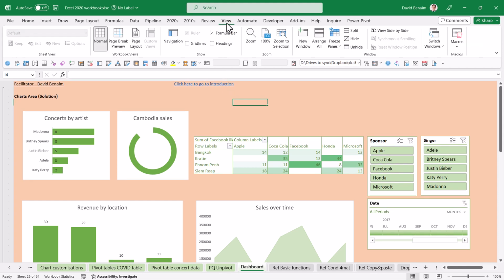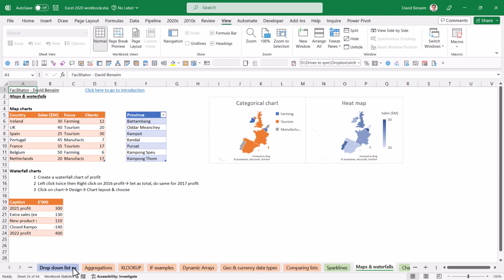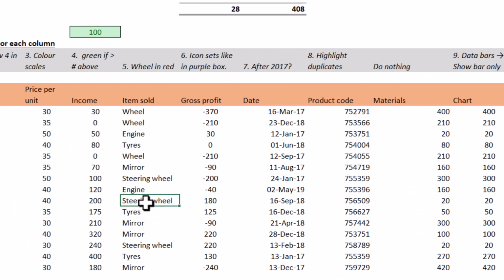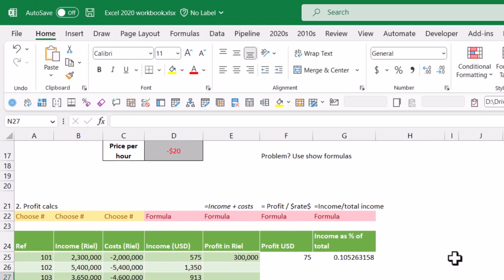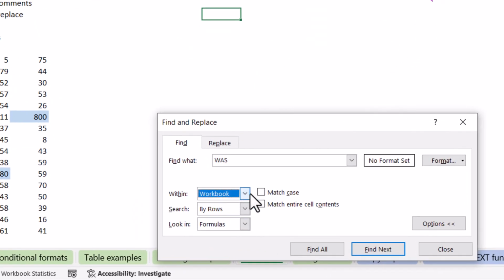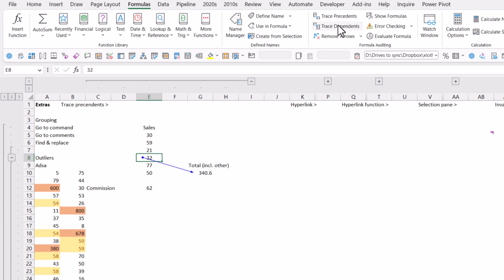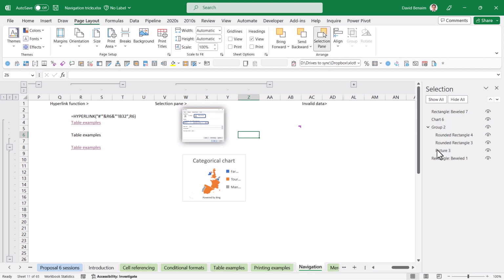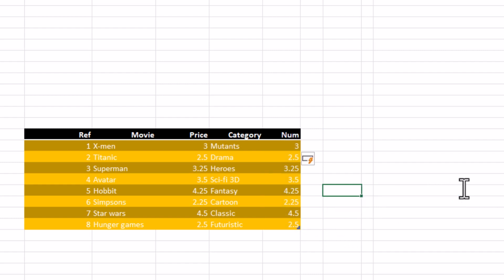New Excel Navigation Pane + 26 Navigation tricks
Excel just launched a new Navigation Pane, so you can search through sheet names and various items within them (ranges, tables, PivotTables, charts, pictures etc.). I go through 26 navigation tricks including the navigation pane including shortcuts, formulas, tables, sheet names, and so much more. Did you know all of these?

00:00 - 1. Navigation pane
00:50 - 2. Search in navigation pane
01:56 - 3. Go to last/first page
02:01 - 4. Get list of sheet names
02:12 - 5. File location
02:22 - 6. File online location
02:45 - 7. Ctrl Pg down
03:04 - 8. Jump to cell shortcuts
04:00 - 9. Filter to selected value
04:22 - 10. Go to special
06:00 - 11. Name box
06:31 - 12. Grouping
07:03 - 13. Navigate to command
07:29 - 14. Navigate to comment
07:40 - 15. Go to notes
07:53 - 16. Find word in workbook
08:15 - 17. Outliers
09:04 - 18. Duplicates
09:33 - 19. Trace precedents
10:13 - 20. Hyperlinks
11:06 - 21. Hyperlink function
11:52 - 22. Selection Pane
12:19 - 23. Select objects
12:34 - 24. Invalid data
13:17 - 25. Queries navigation
13:30 - 26. Table references